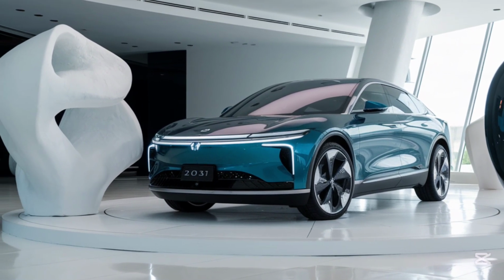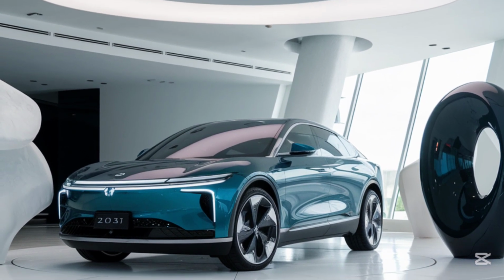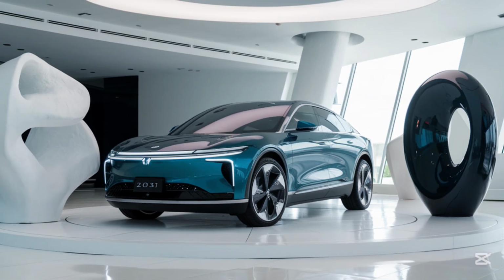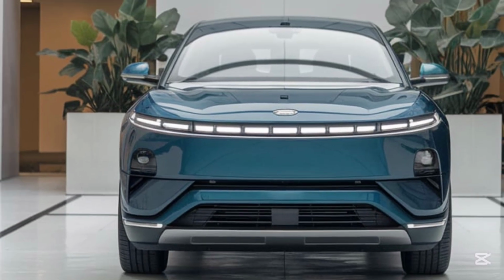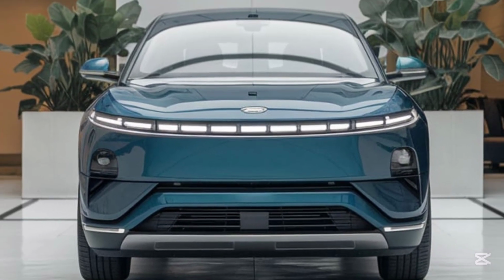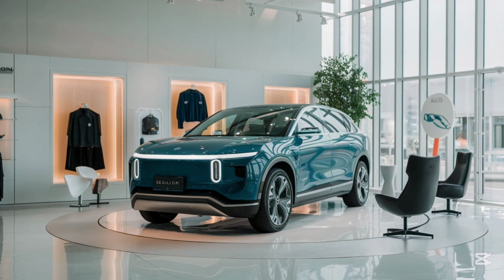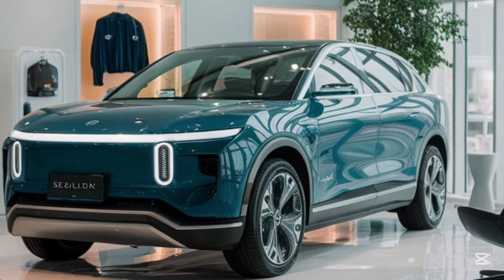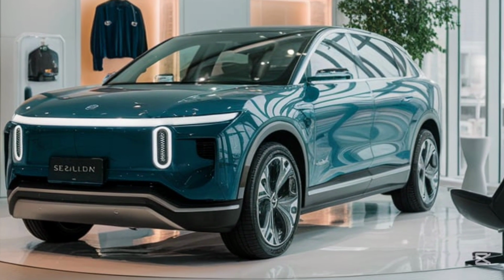It seems like you’re referring to a "title car." Are you asking about a car title (a document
A car title is an official document that proves ownership of a vehicle. It includes important details like the owner’s name, vehicle identification number (VIN), make, model, and year. It's essential for buying, selling, or transferring ownership of a car!

"How to Transfer a Car Title: Step-by-Step Guide"

Feel free to use any of them!